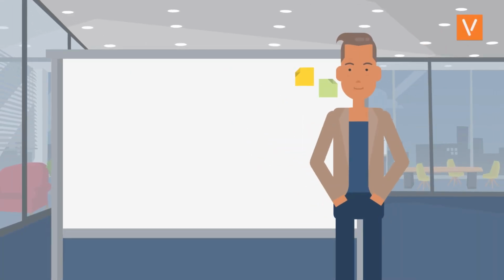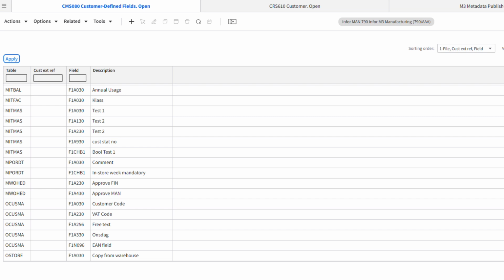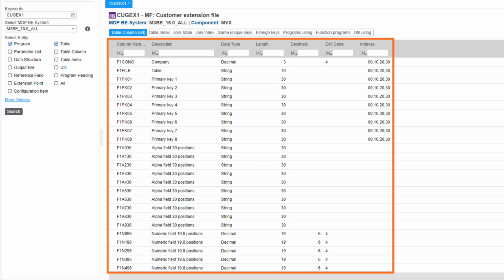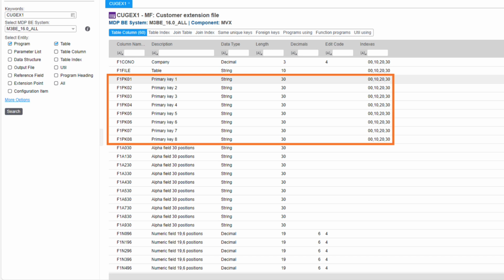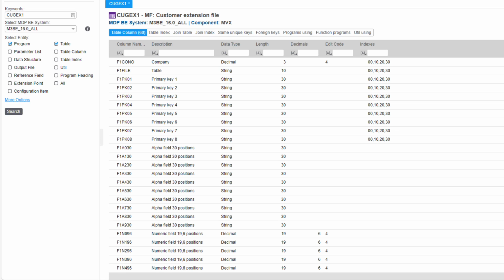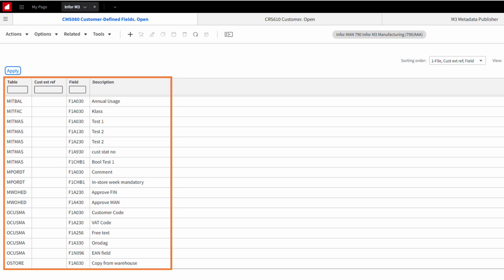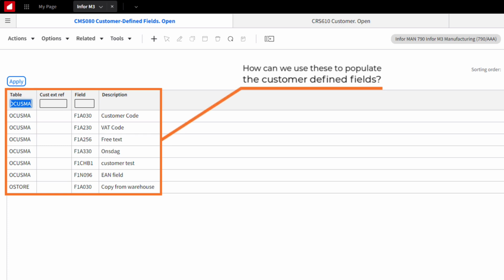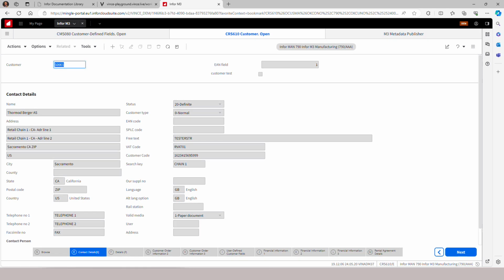Customer Defined Fields (Part 1)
🇳🇴 Denne videoen ble produsert for Vince AS, et SaaS-selskap som hjelper bedrifter med å få mer ut av ERP-systemet Infor M3. De er kjent for sine brukervennlige løsninger og dype M3-kompetanse.
💡 Hvis du bruker M3 og vil lære mer om Vince, sjekk ut

🎬 Arnestedet spesialiserer seg på opplæringsvideoer, instruksjonsmateriell og pedagogisk innhold. Besøk for mer informasjon.

🇬🇧 This video was produced for Vince AS, a SaaS company that helps businesses get more out of the Infor M3 ERP system. They are known for their user-friendly solutions and deep M3 expertise.
💡 If you use M3 and want to learn more about Vince, check out

🎬 Arnestedet specializes in training videos, instructional material, and educational content. for more information.

🇫🇷 Cette vidéo a été produite pour Vince AS, une entreprise SaaS qui aide les sociétés à tirer le meilleur parti du système ERP Infor M3. Vince est reconnu pour ses solutions conviviales et son expertise approfondie sur M3.
💡 Si vous utilisez M3 et souhaitez en savoir plus sur Vince, consultez

🎬 Arnestedet est spécialisé dans la création de vidéos de formation, de matériel pédagogique et de contenus éducatifs. Visitez pour plus d’informations.